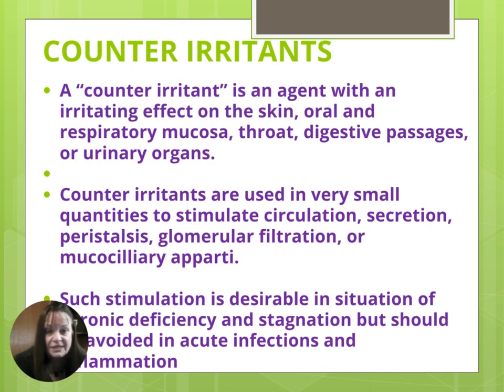ACTIONS OF HERBS Counter Irritants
This short segment is a part of a series of tutorial for beginner herbalists to learn the action of herbs, narrated by Dr Jillian Stansbury.